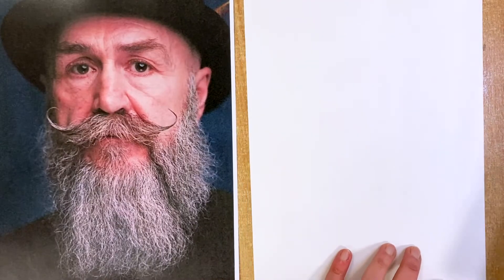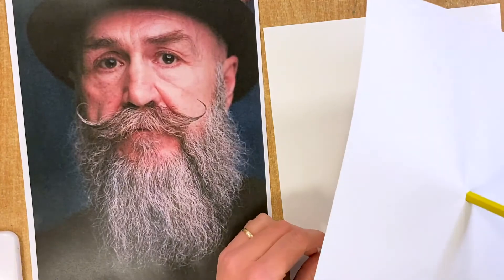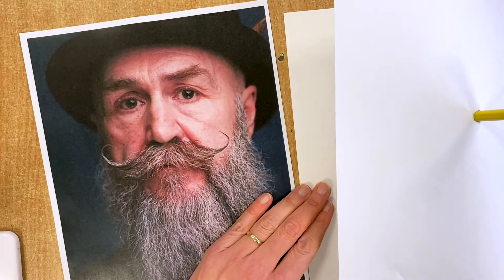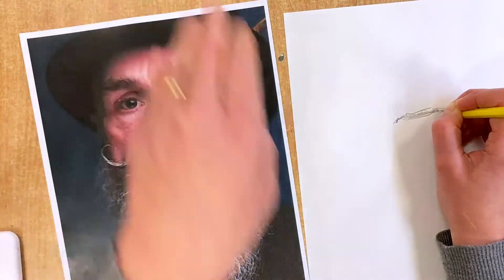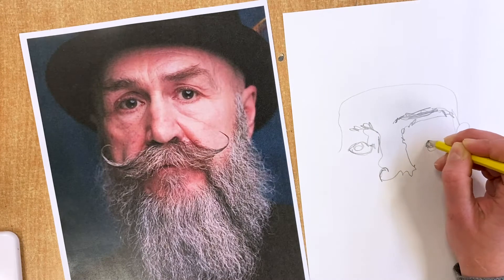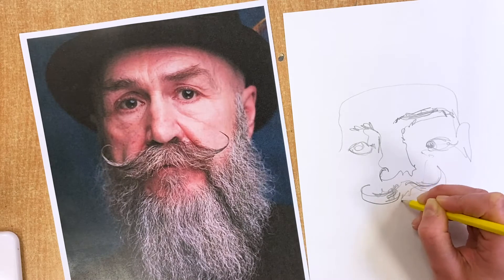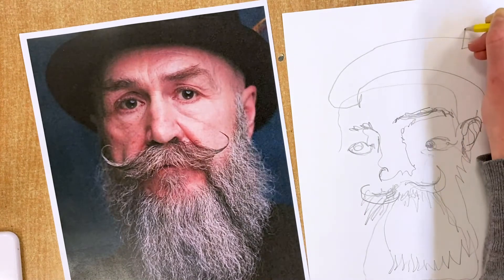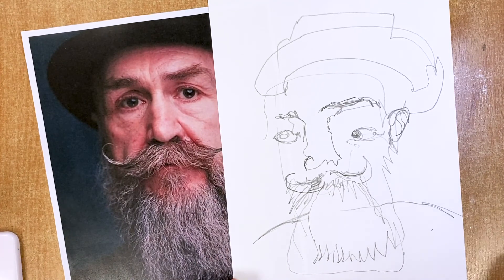Blind Contour Drawing - Faces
How to do a blind contour drawing to draw a face. This drawing exercise helps develop hand-eye coordination and drawing skills. It is important to focus on the process rather than the results when doing this exercise. Work slowly and add as much detail as you can.

Set up your photo or model in front of you (you can also do it with a small mirror for selfies) and have your pencil and paper ready.

- You are going to but​ ​you cannot look at the paper!
- The model you are drawing is going to get your full attention.

It is a tricky exercise but it really helps improve your skills. It can lead to some really exciting drawings.

For maximum benefits don't do it just once, but keep practicing over and over.